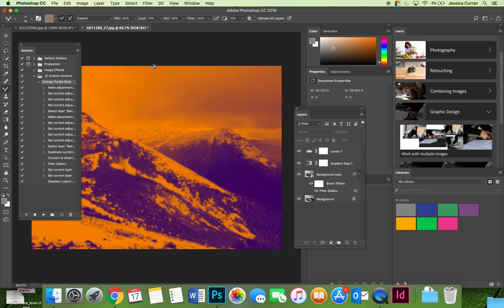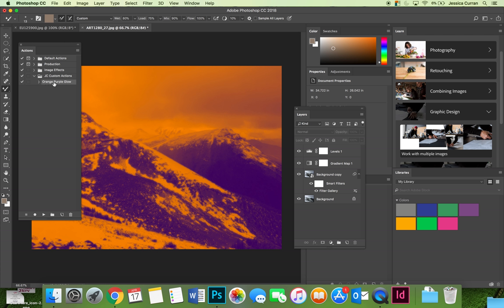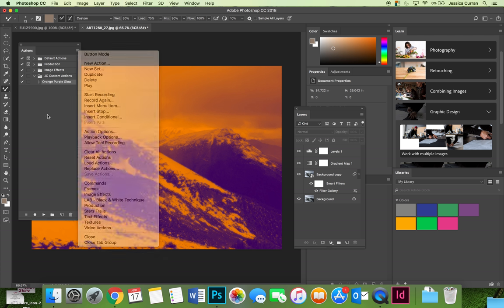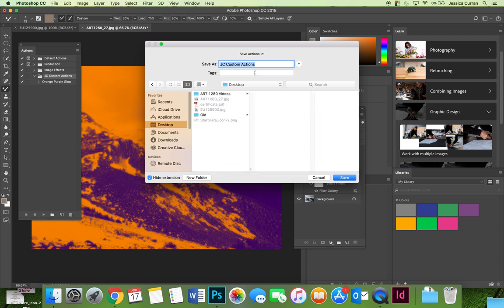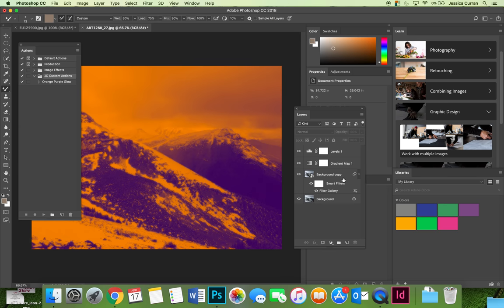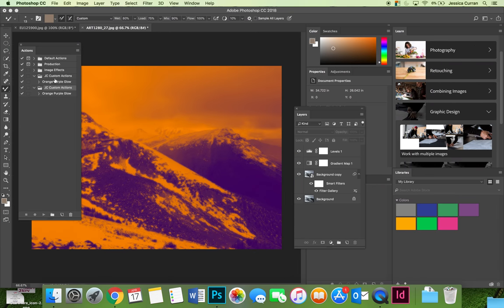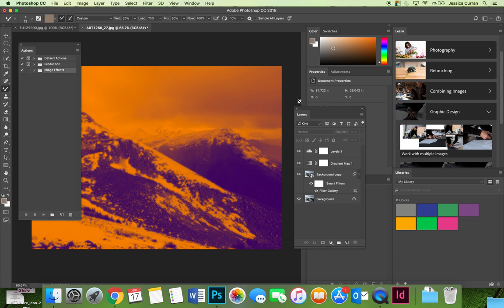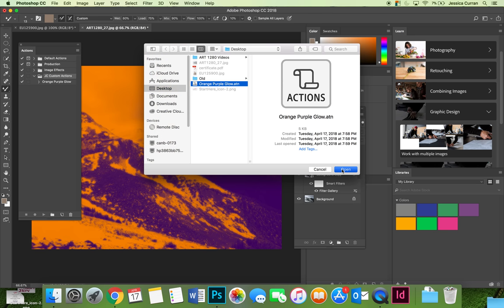ART 1280 – Module 06 / Actions (VIDEO 09)